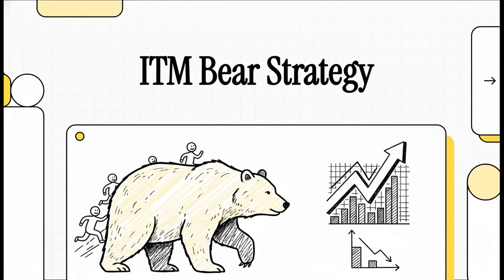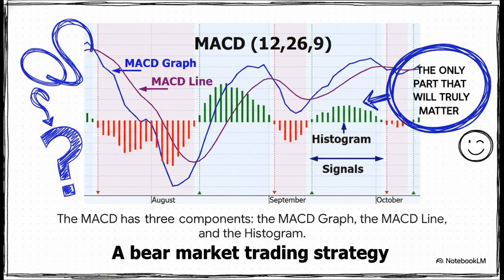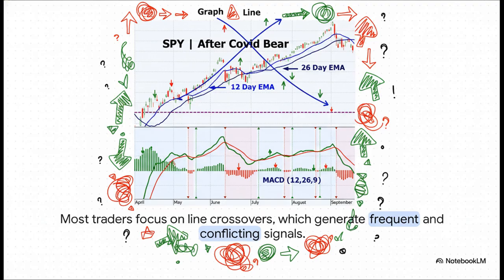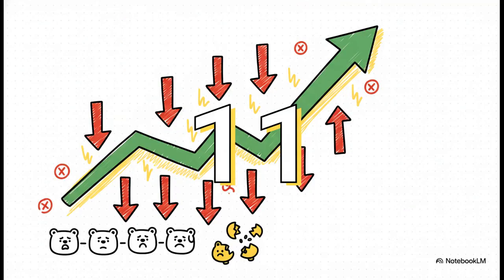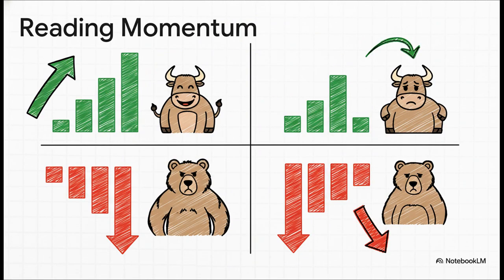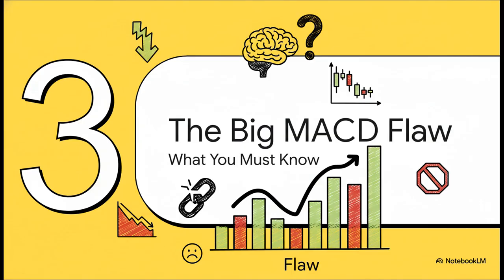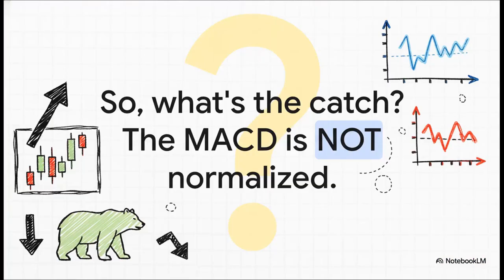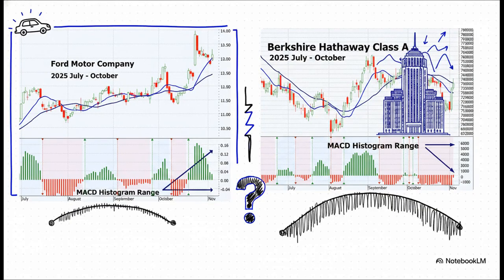Ch 14 Video